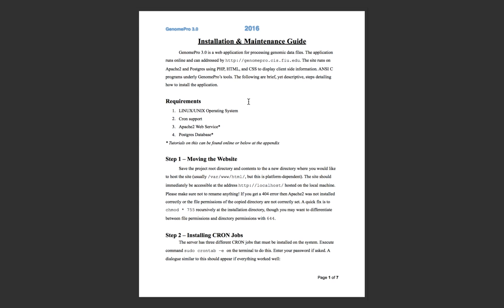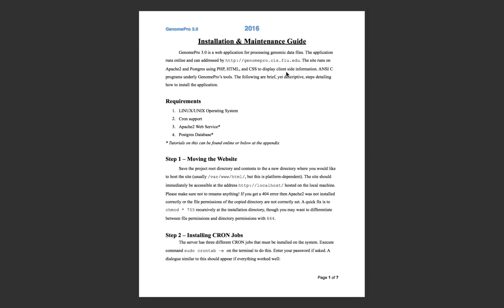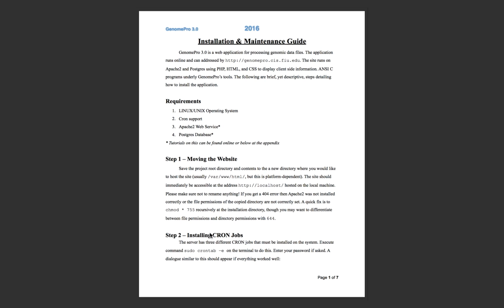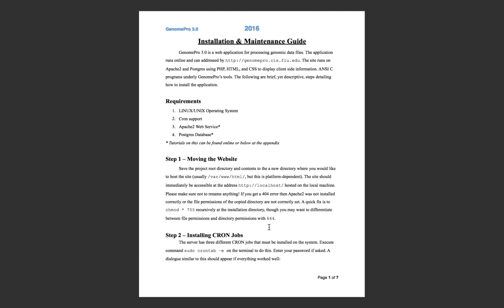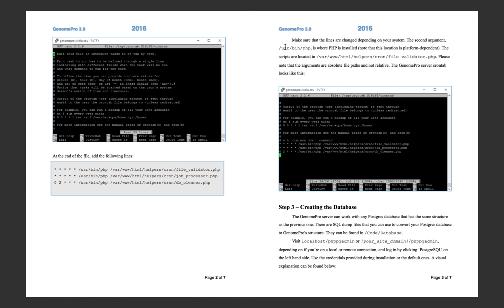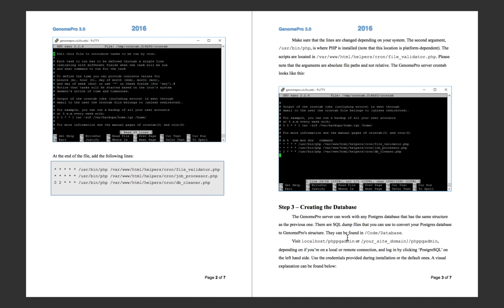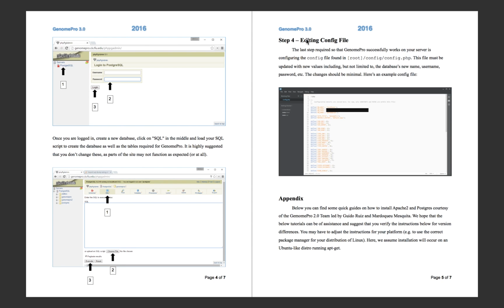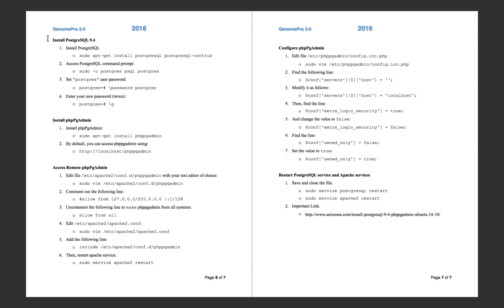FIUSCIS-SeniorProject-2016Spring-GenomePro3.0-InstallMaintenanceGuide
Daniel Gonzalez (speaker)